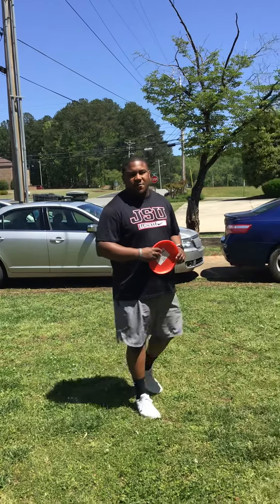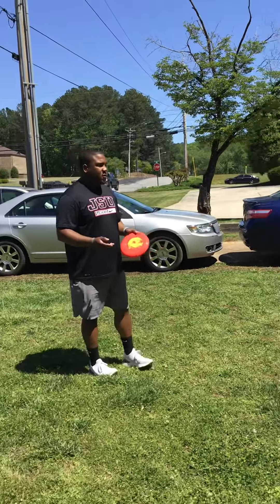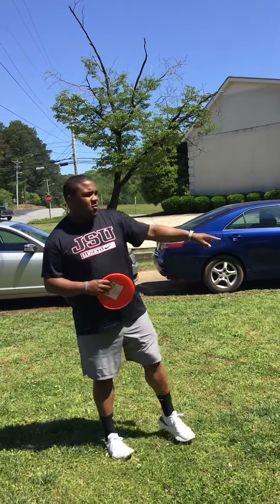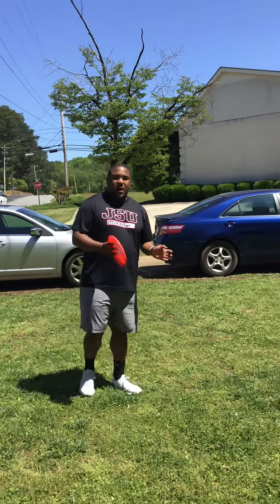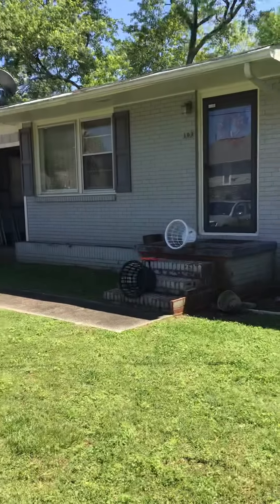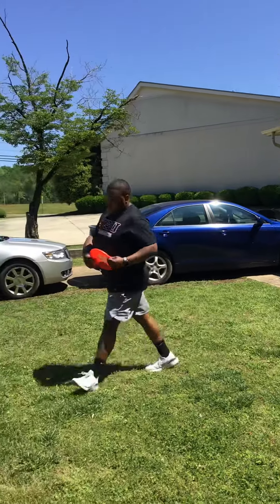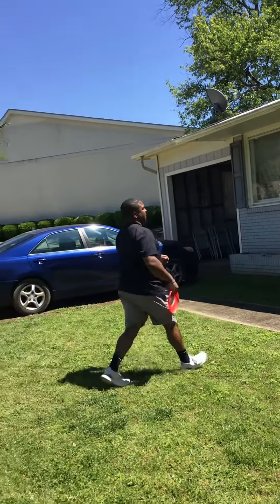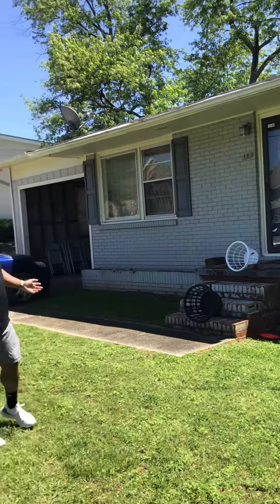Day 4 - Frisbee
Grab some laundry baskets or buckets and create your own target game!